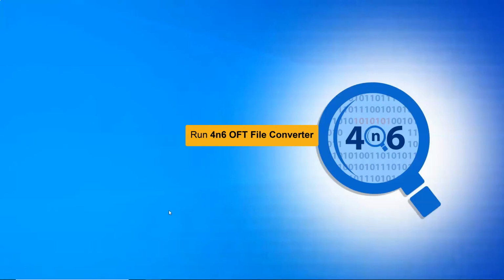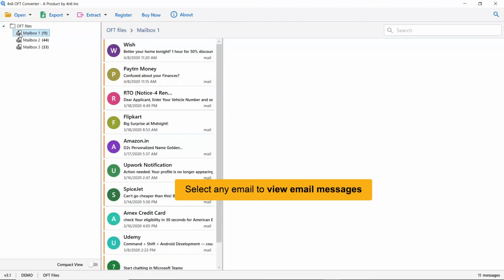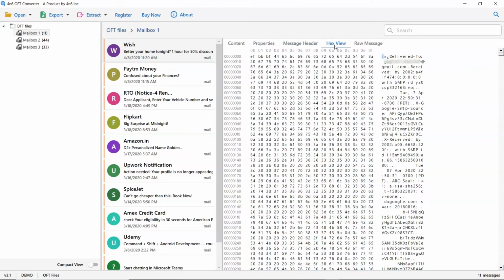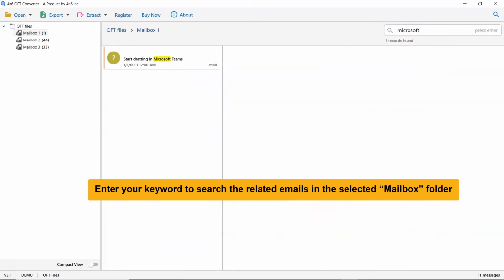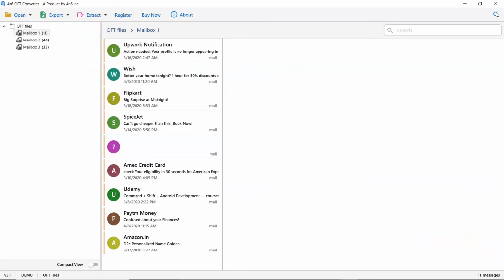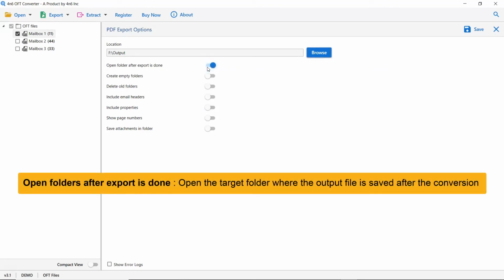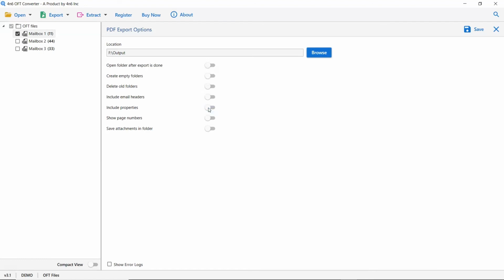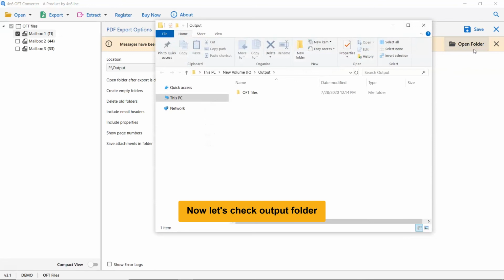OFT Converter Software to Migrate / Export OFT File Emails from Outlook 2019, 2016, 2013, 2010, 2007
All in one tool to Convert OFT File Emails, Contacts, Calendars, etc. into various formats with attachments.

Learn How to migrate OFT file data in simple steps. Explore the best way to convert Outlook OFT files to multiple formats in batch. Import OFT to Office 365 Webmail, Thunderbird directly using 4n6 OFT File Converter Wizard. Transfer Microsoft Outlook OFT email messages using step by step free guide.

One such program is the 4n6 OFT File Converter Software Open Source Toolkit. There are several options for users to convert OFT files without installing Outlook. For non-technical users, the task is very easy. OST File Converter is a professional software that can export 10 emails from each Microsoft Outlook .oft file. Connectivity to Exchange Server is not required when converting OFT folder items.

Follow the 3 simple steps to complete the entire OFT file conversion process.
1. Run the OFT converter software and browse OFT files using the configured or manual path
2. Check OFT mailbox folders to be converted, then select the storage option from various options.
3. Set up OFT file conversion options such as destination path, apply filters, and so on.

There is currently no comparison of this Outlook OFT File Converter software with any other application. It has been developed using the most advanced algorithms to provide maximum benefits to its users.